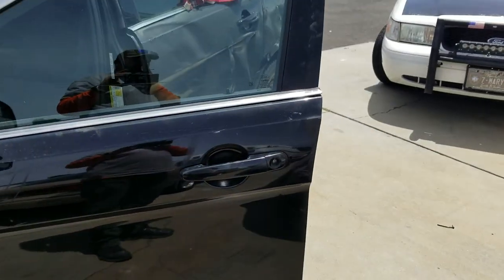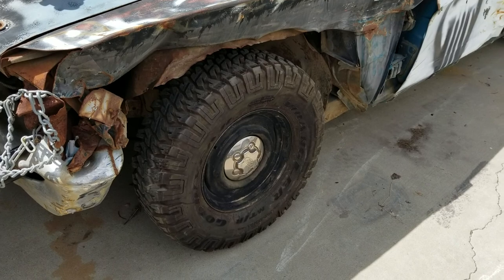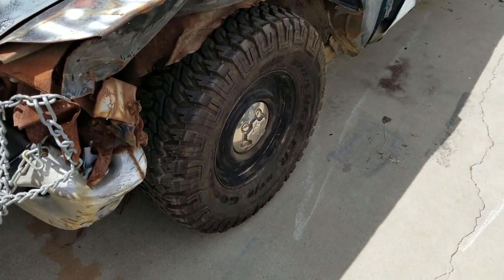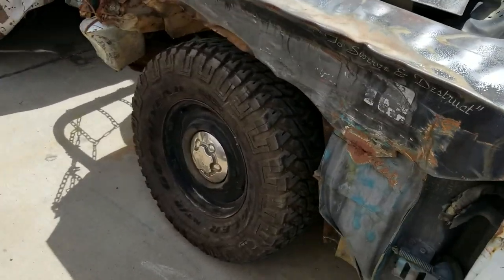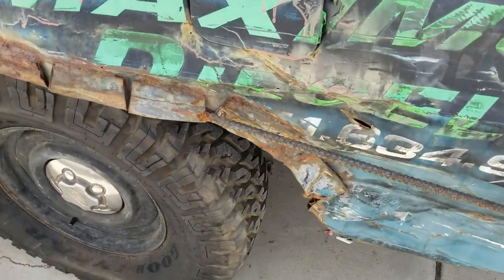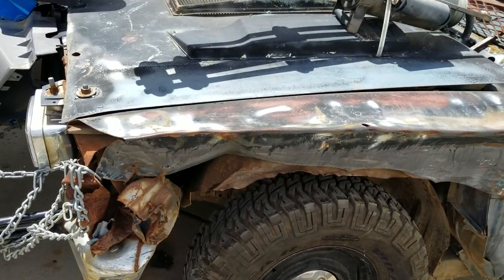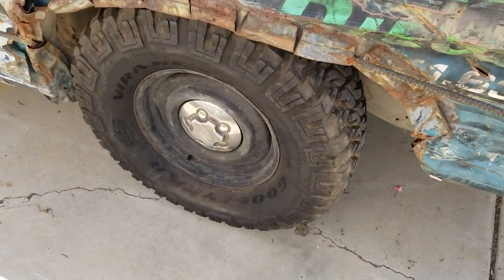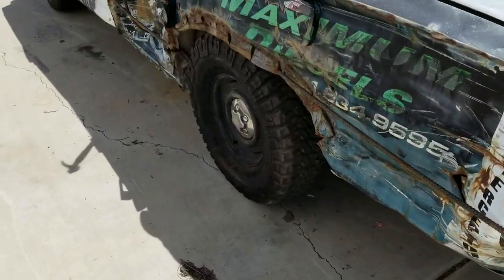1968 Ford LTD XL BROUGHAM 390 INTERCEPTOR 'CHARLOTTE 's new shoes!!